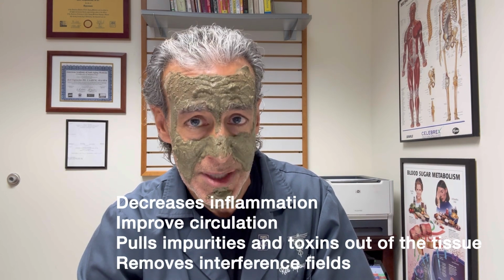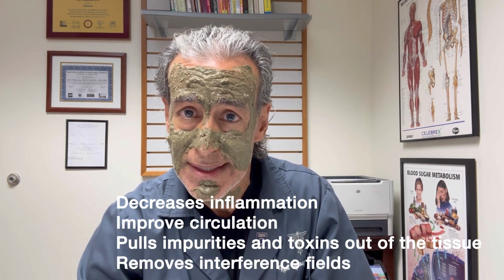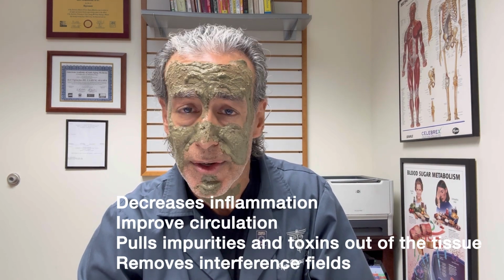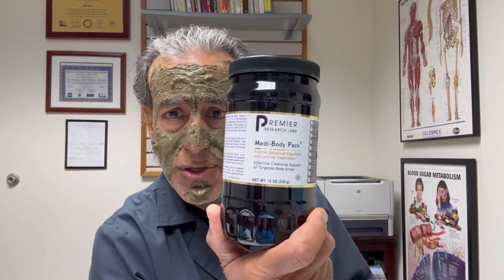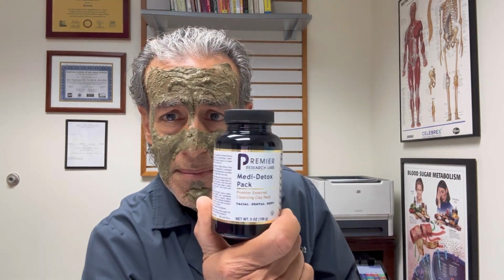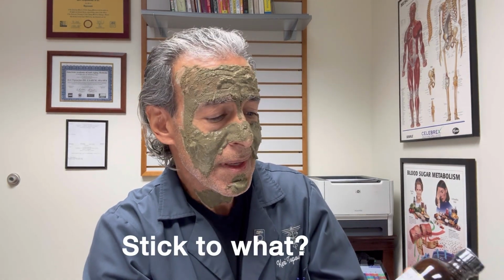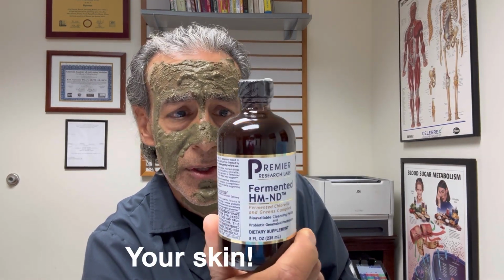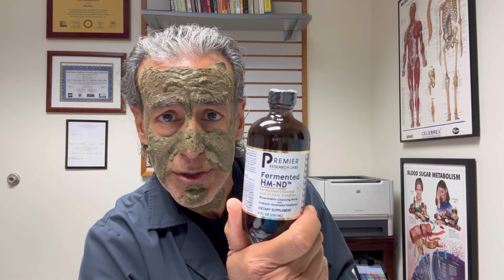Anion Exchange (AKA Mud Packs)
Yes, mudpacks have a scientific name - Anion Exchange
Benefits are:
1. Decreased inflammation
2. Improved circulation
3. Removes impurities and toxins
4. Removes Interference fields